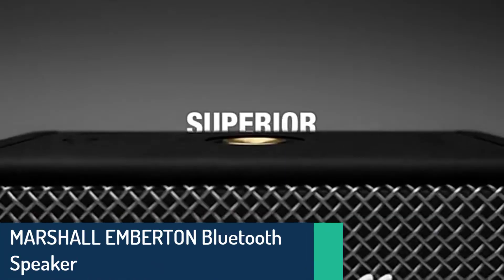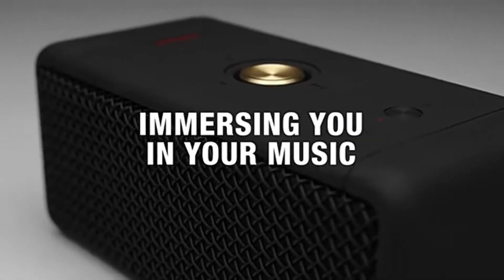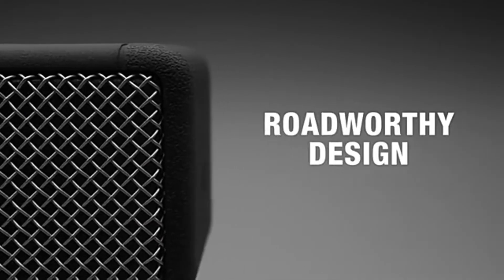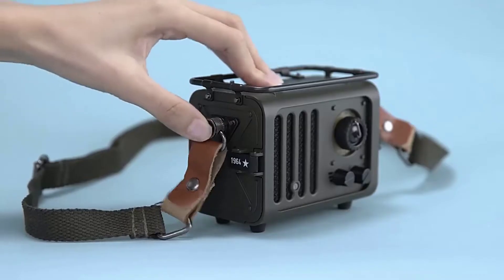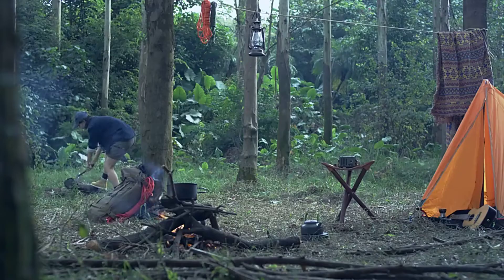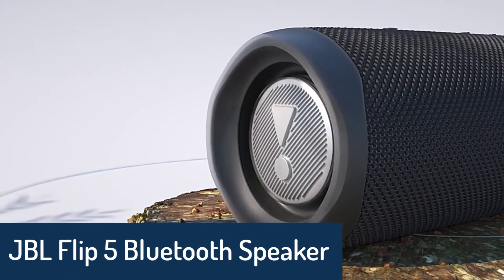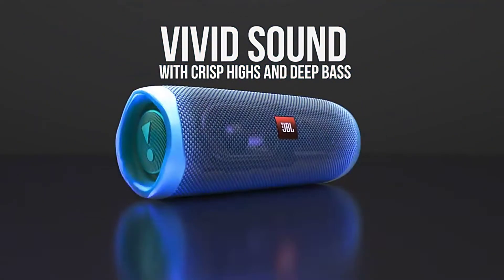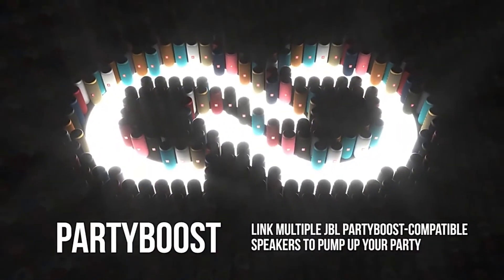Best Bluetooth Speaker 2022 - Top 3 Picks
What is Bluetooth Speaker
Bluetooth speakers can be used to stream music from any Bluetooth enabled device like a smartphone, tablet, laptop or even a Smart TV. Bluetooth speakers can be paired with any Bluetooth enabled device and can be used in almost any room in the house. They're great for parties and gatherings, and can also be used to stream music in your home or office.